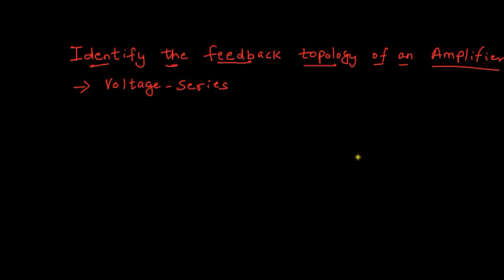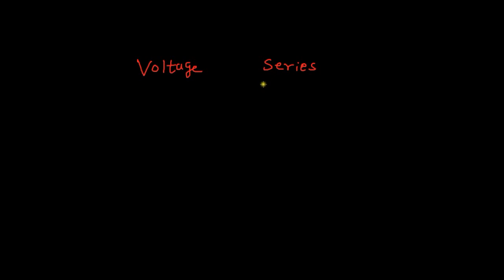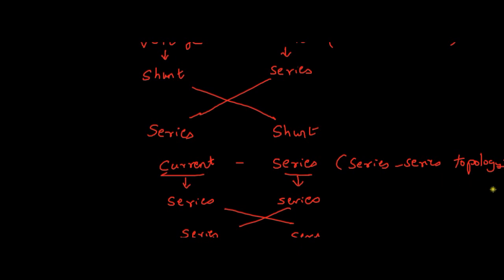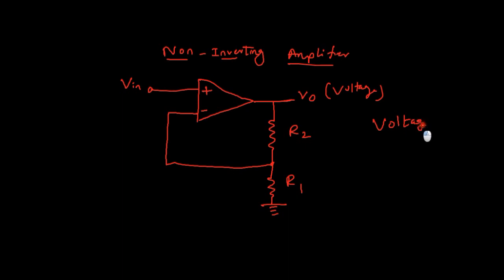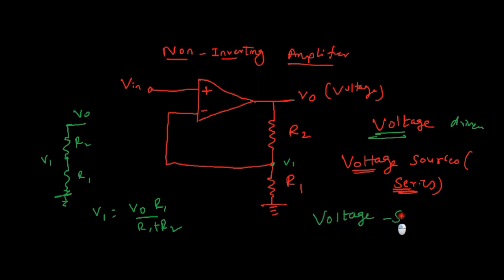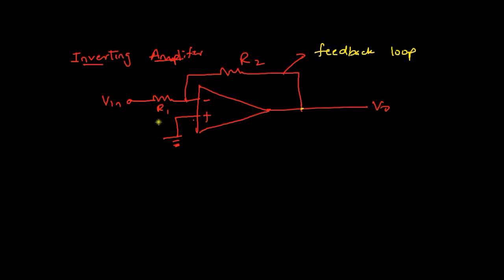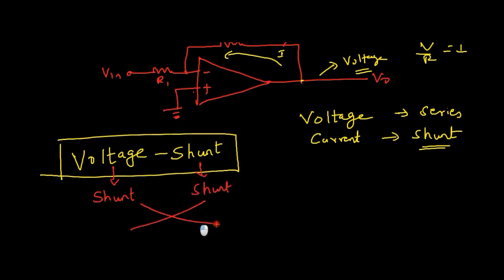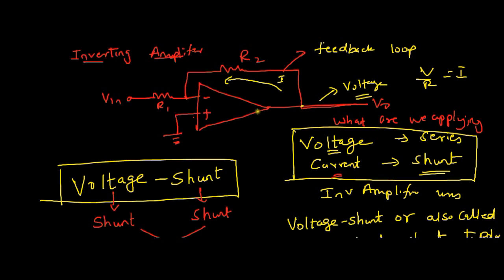How to identify feedback topology of an amplifier.